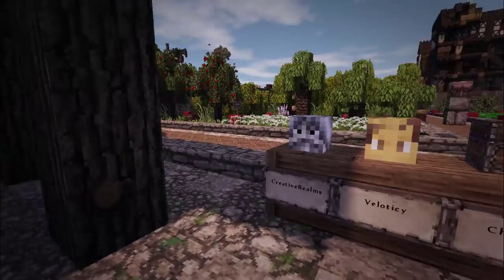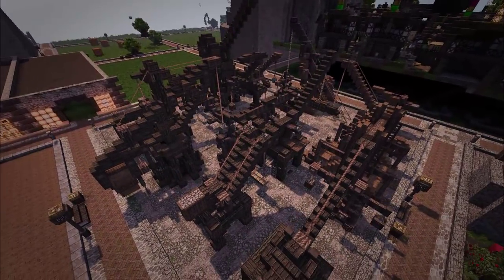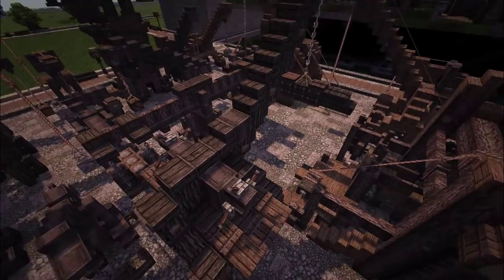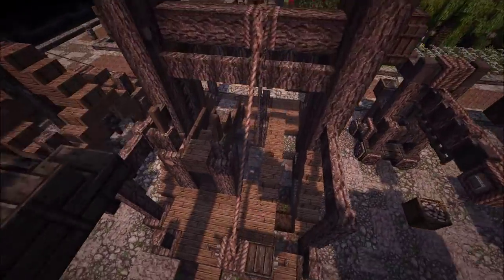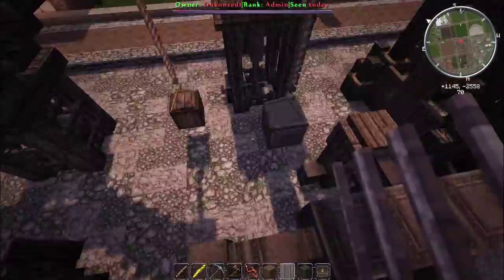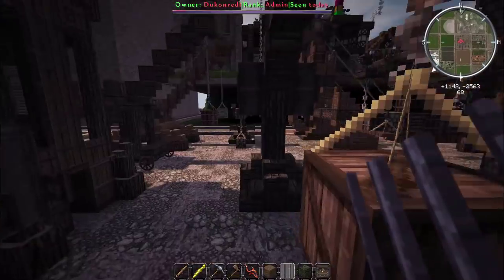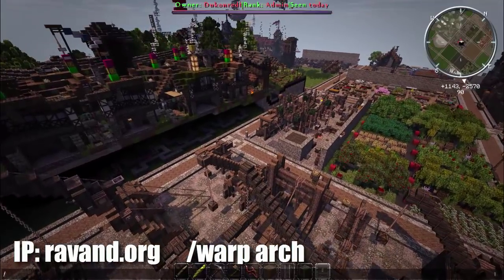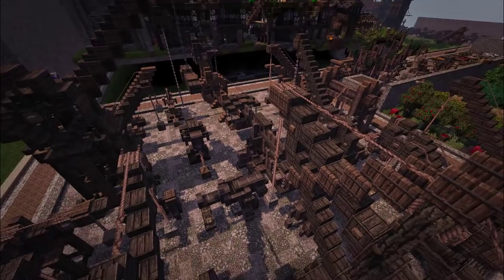Minecraft Designs: Medieval Cranes